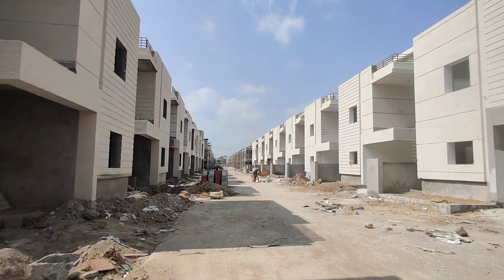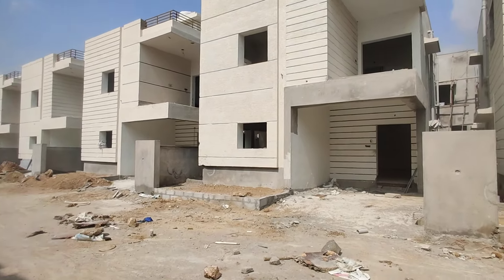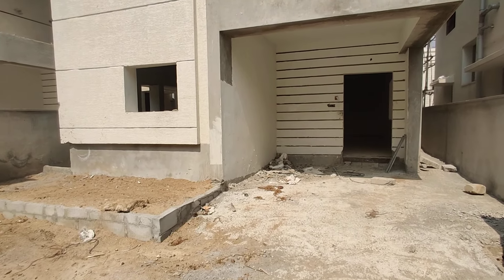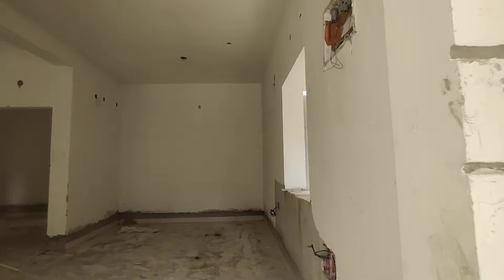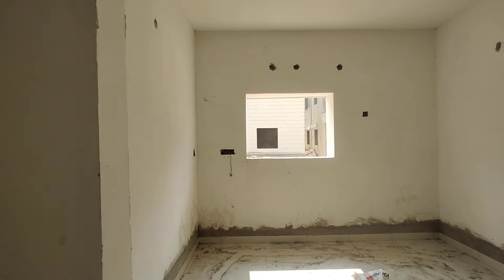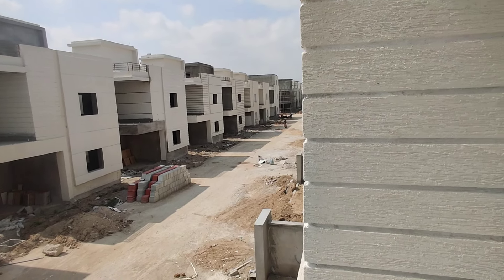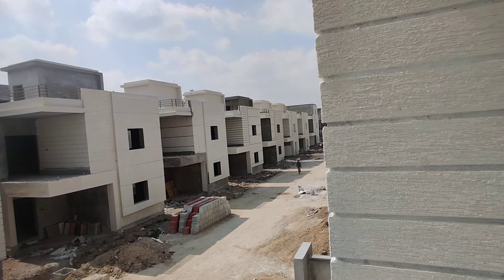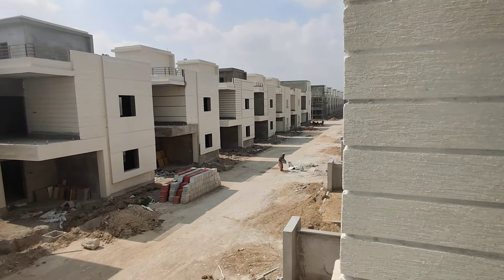Grand 3Bhk Villa In Hyderabad Beeramguda | Villa For Sale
Independent  Villa For Sale In Hyderabad
 Villa For Sale In Hyderabad
Urgent Property For Sale In Hyderabad
Big Size Villa,

TSD
June 17